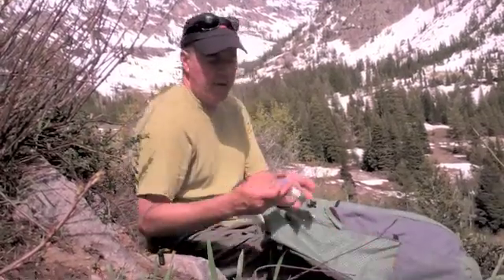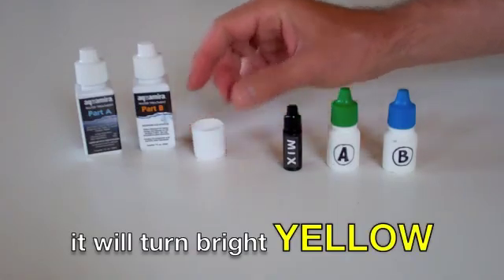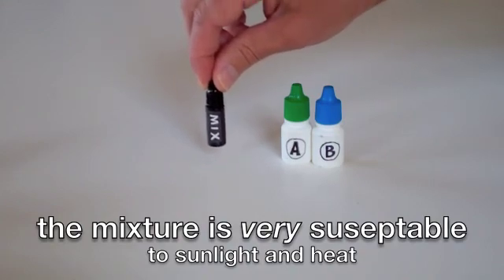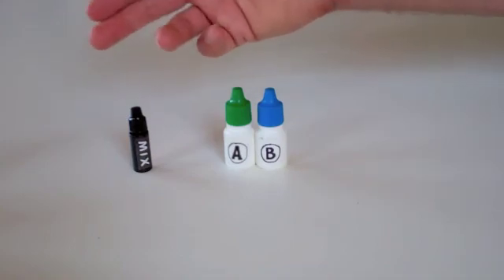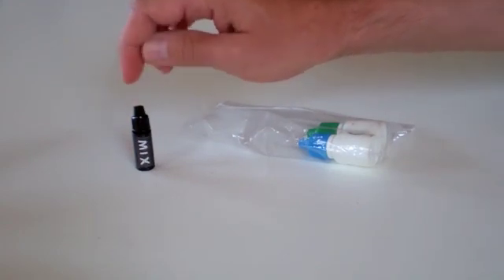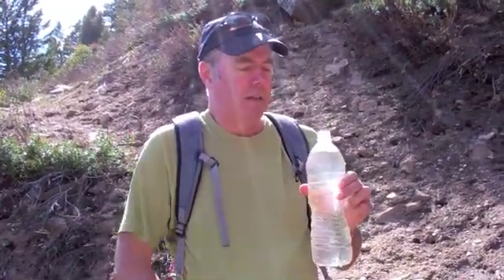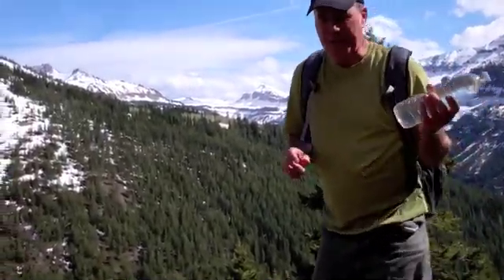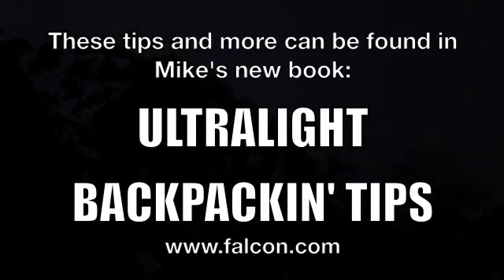Treating Water in the Backcountry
Mike Clelland, NOLS instructor and author of the book Ultralight Backpackin' Tips, share the most lightweight and effective methods for treating water in the backcountry.